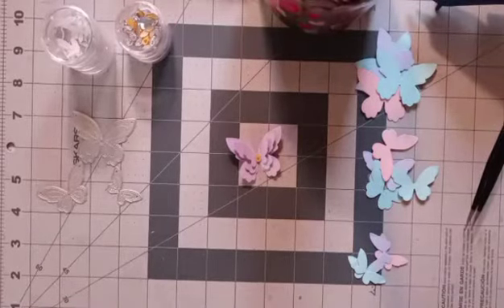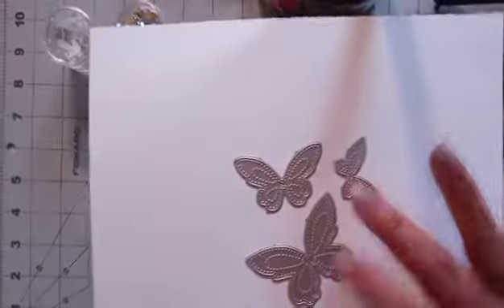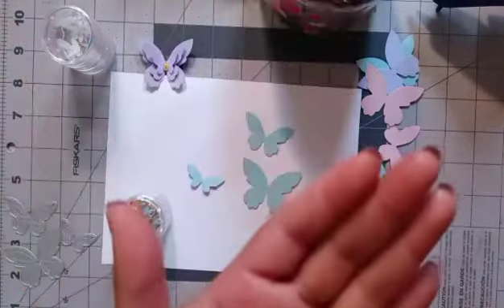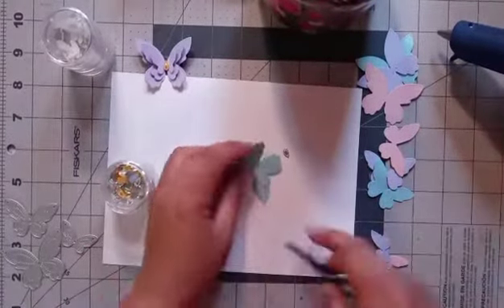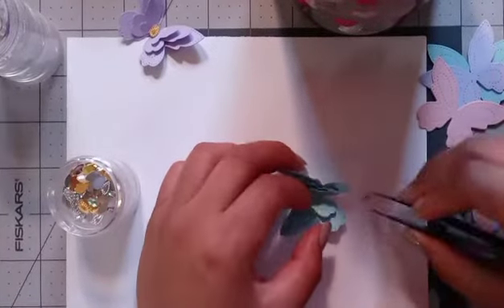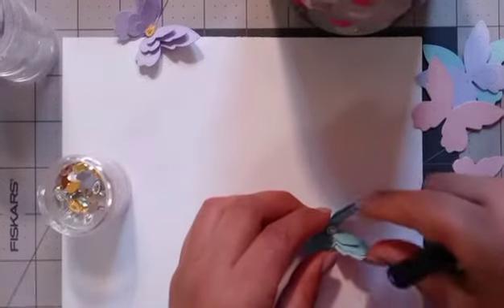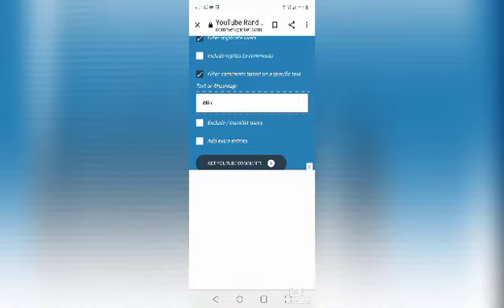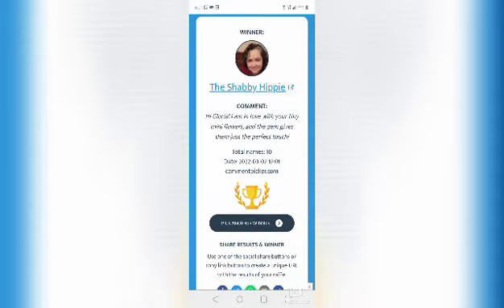letsdodiecuttingmonday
Today is lets do die cutting monday

This is a weakly open collab hosted by tree and cathy.

Craftwithme_gloria